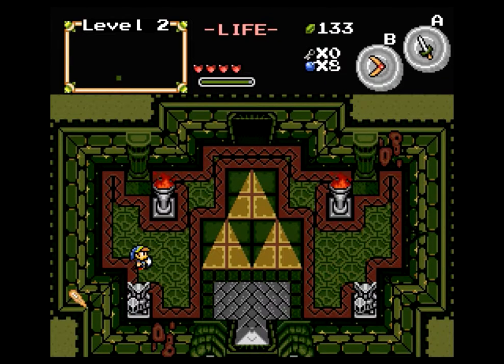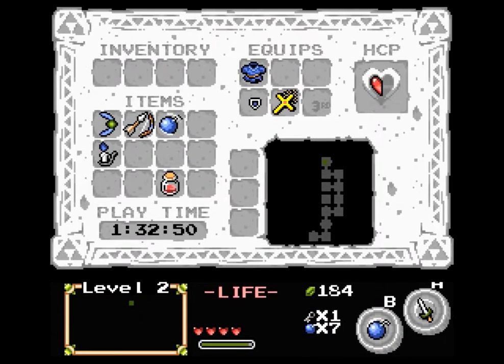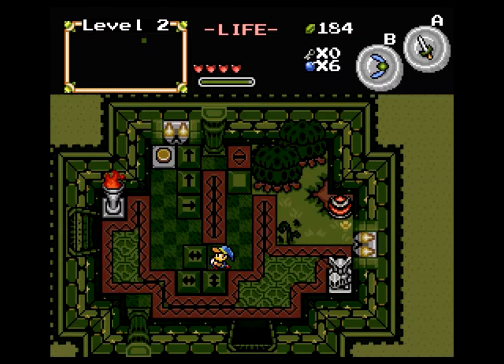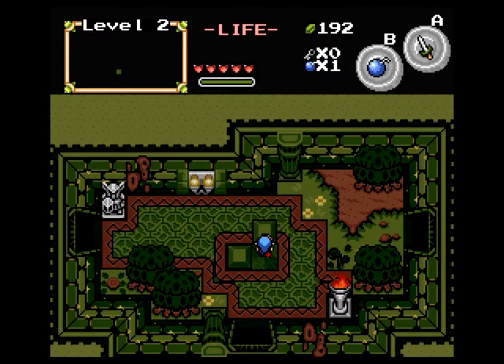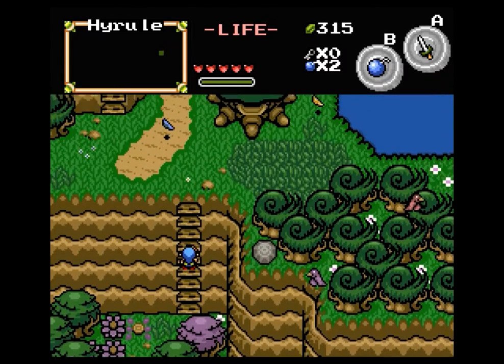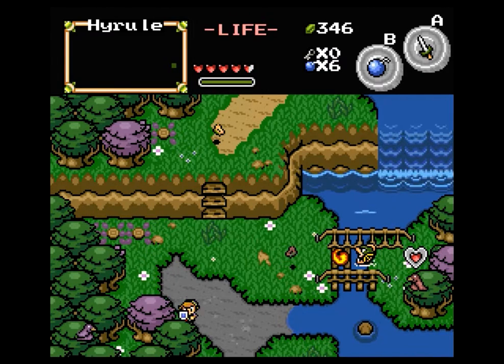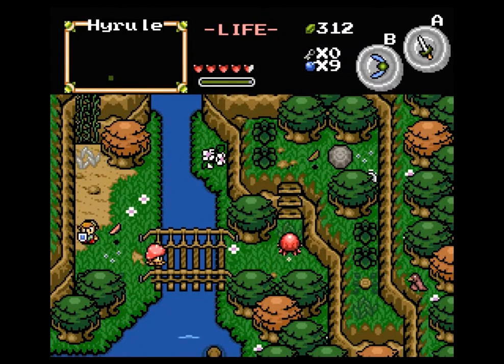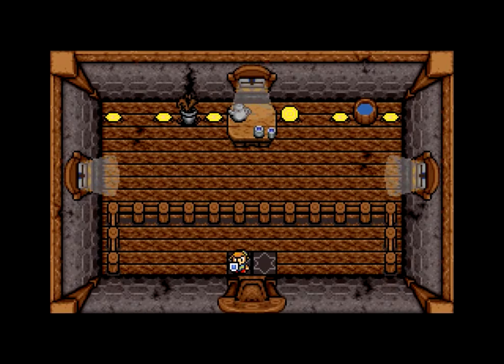Origin (Zelda Classic) - 4 - Boundary Between Grass and Shallows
At last, it seems like we've settled into a groove for this game!